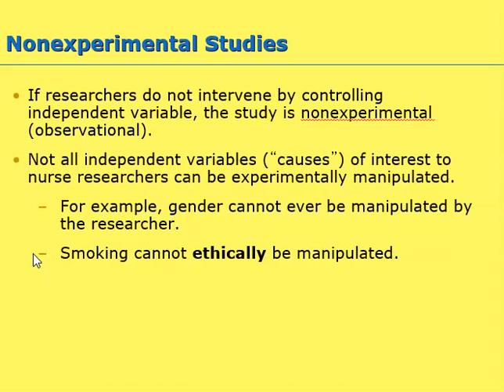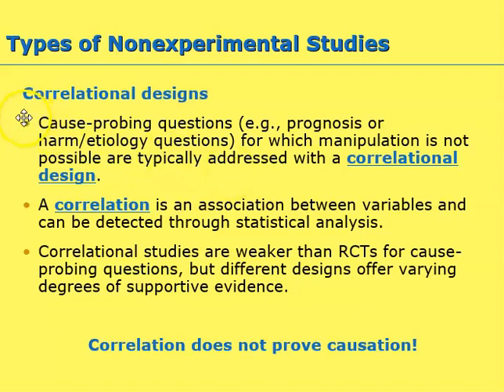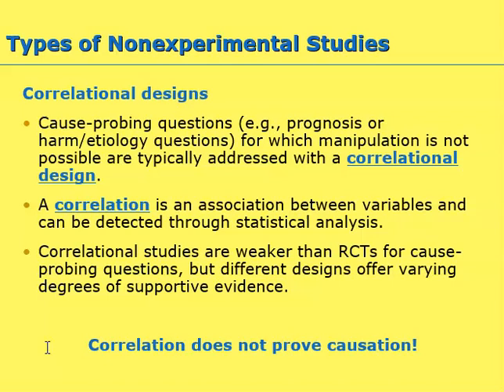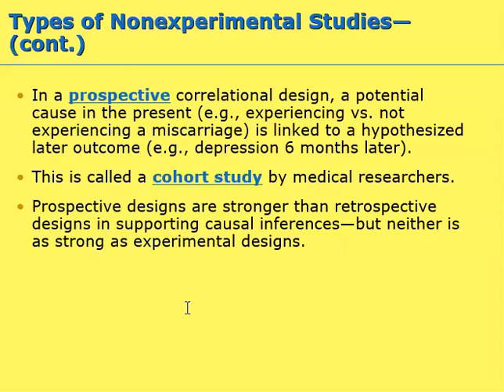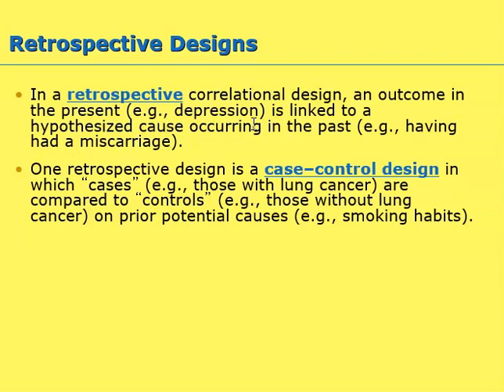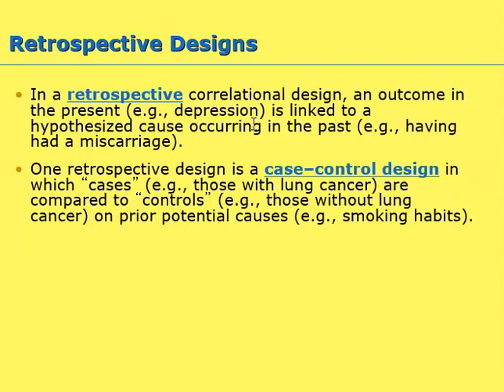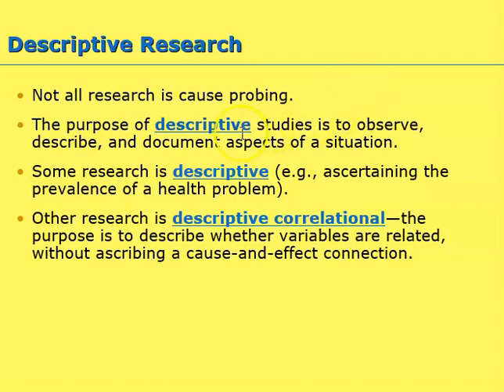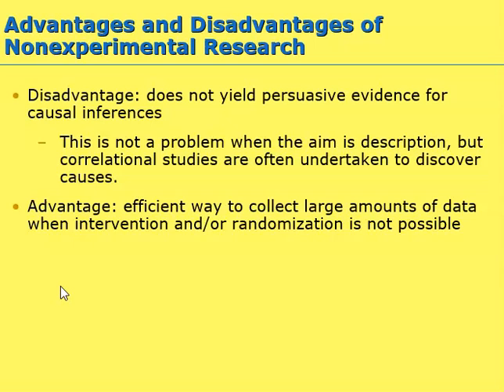Nonexperimental Research Designs